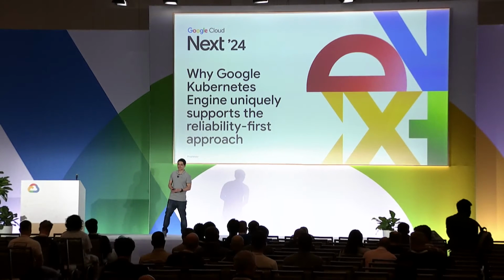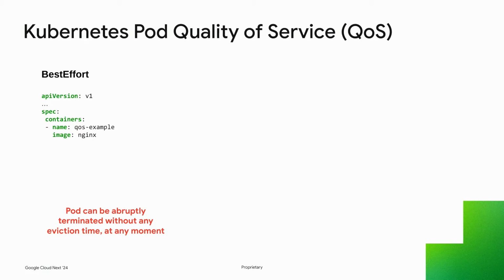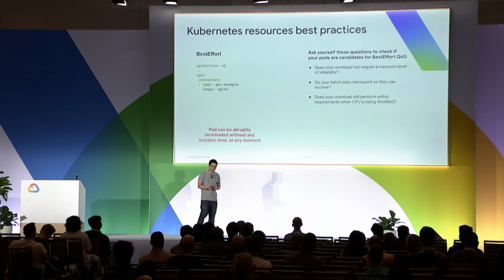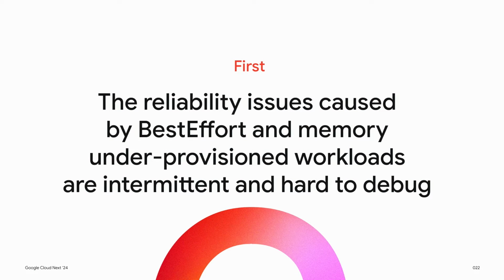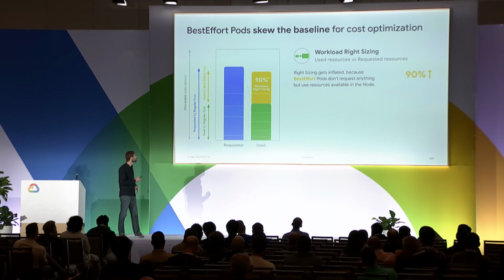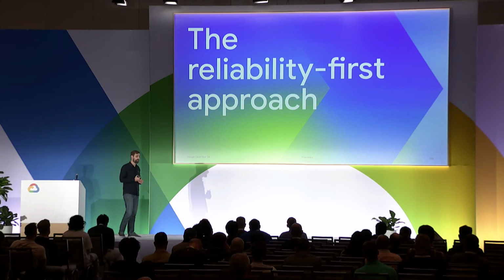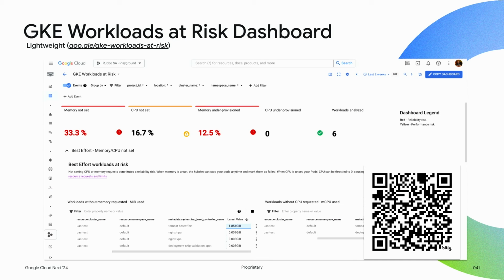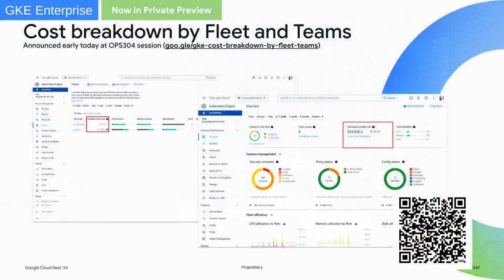Why Google Kubernetes Engine uniquely supports the reliability-first approach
The State of Kubernetes Cost Optimization report found that more than expected Kubernetes Pods aren’t setting accurate resource requests and limits. This can lead to workloads being abruptly terminated, and OSS Kubernetes doesn't adequately track those terminations. We invite you to this talk to learn how Google Kubernetes Engine and Google Cloud Logging comes to the rescue.